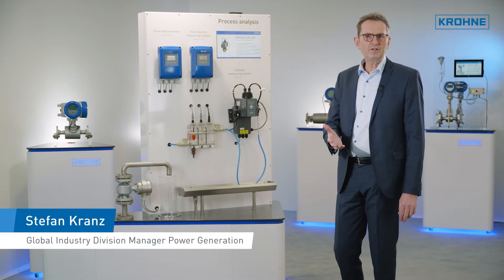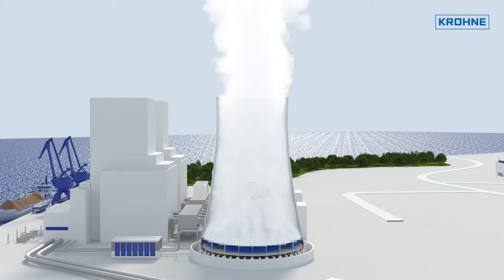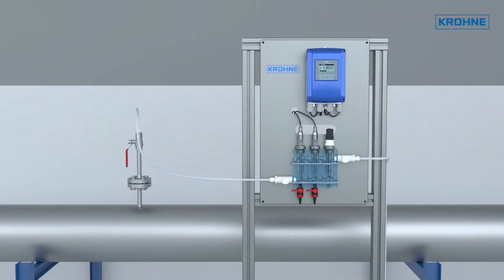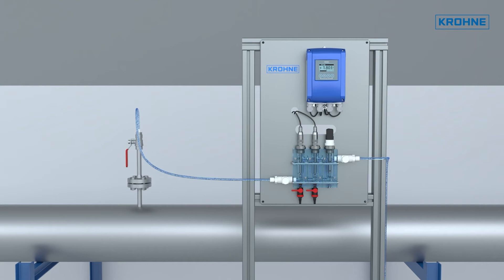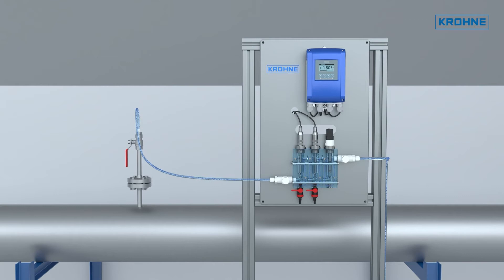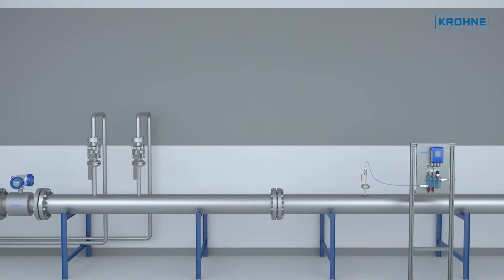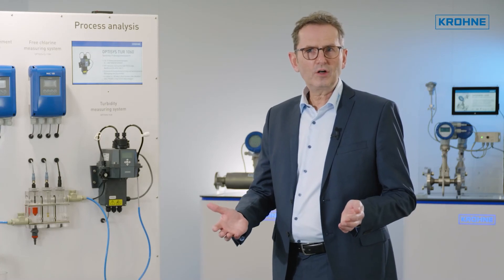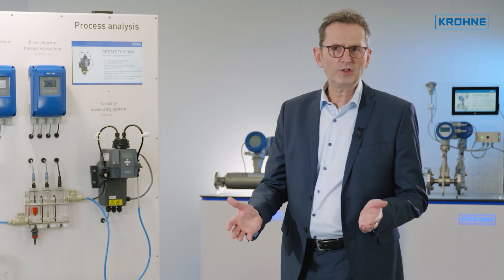Disinfectant monitoring in evaporation cooling systems | KROHNE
The consistently high efficiency of a thermal power plant depends largely on the performance of the cooling system. Throughout many years of operation, heat exchanger surfaces should remain free from scaling and biofilm.
Furthermore, the hygienically safe operation of the cooling system must be guaranteed at all times in order to prevent health risks from airborne germs such as legionella. The OPTISYS CL 1100 system from KROHNE can be used for both effective biocide dosing and monitoring. It is supplied as a ready-to-use pre-installed system with transmitter, membrane-free chlorine sensor, pH sensor and temperature sensor as well as associated valves, flow cells and an integrated automatic sensor cleaning system. This system continuously measures the pH-corrected free chlorine content, the pH value and the temperature.
The core of the system is an amperometric chlorine sensor that works without a membrane. Due to the integrated self-cleaning function, it always provides fast and accurate readings, while only requiring very little maintenance.
In addition to measuring the free chlorine content, for example, the pH value, the temperature, or other parameters can be measured in order to control the cooling operation effectively and safely. The OPTISYS CL 1100 achieves safe and economical biocide dosing and prevents it from being carried over into the environment.  The formation of any performance-reducing biofilm or dangerous germs is prevented, as regulated by VDI 2047, for example.